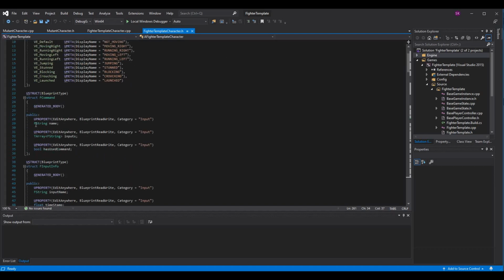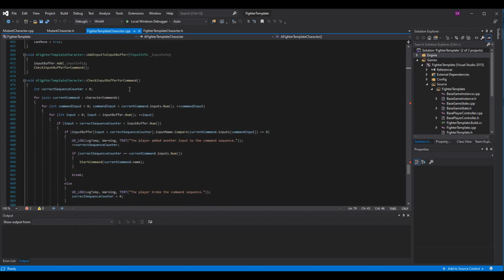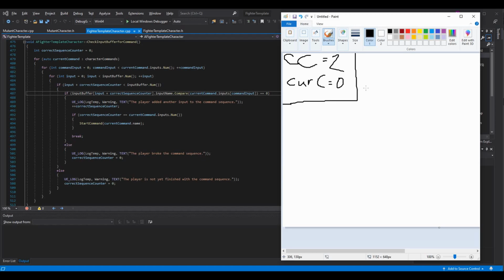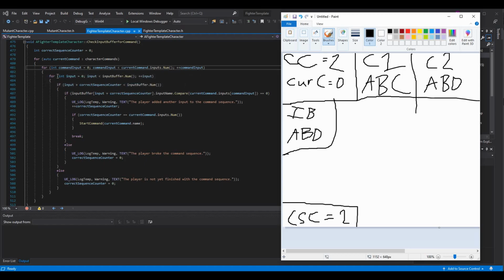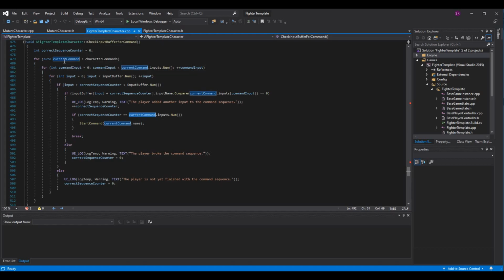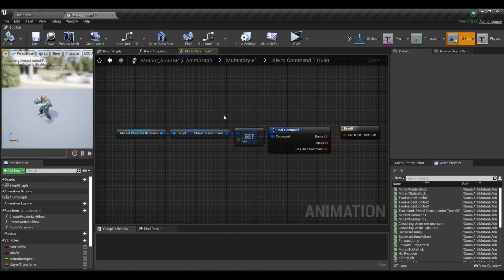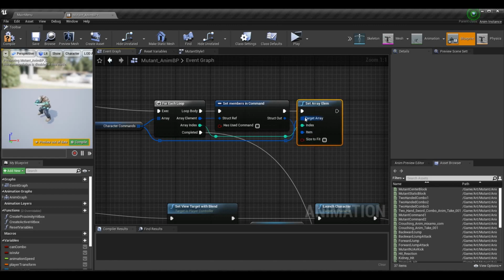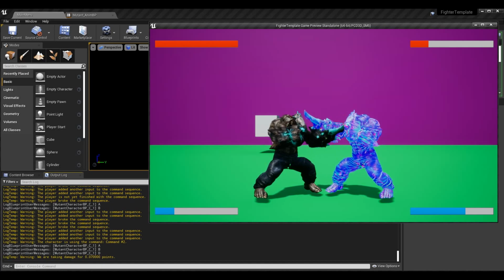Input/Command Buffers (Pt. 3)! | How To Make YOUR OWN Fighting Game! | UE4 and C++ Tutorial, Part 34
Here is the thirty-fourth installment of the Unreal Engine 4 and C++ Fighting Game Tutorial series. In this episode, I go over creating input buffers (the ability to store sets of inputs, such as quarter-circle punch). Specifically in part 3, I go over parsing the input buffer for any of the commands in our move list, as well as performing that command.

A HUGE THANKS TO:

► Character Avatar: David Marshall (MalthaelsMight).
► Intro Video: Pedro J. Burgos (@Shadow_Magnus).